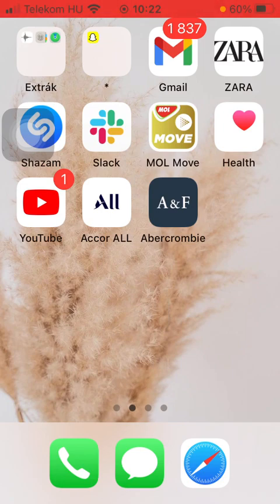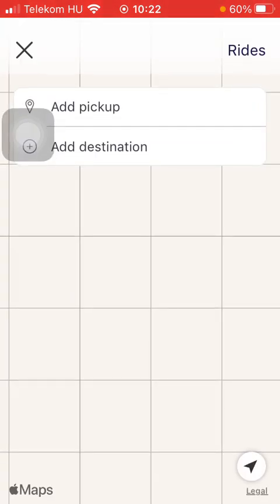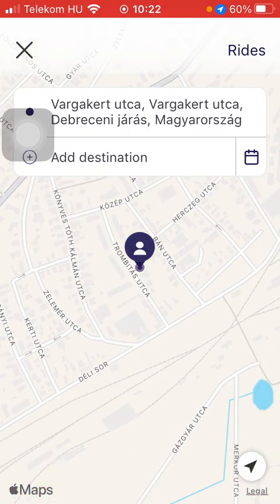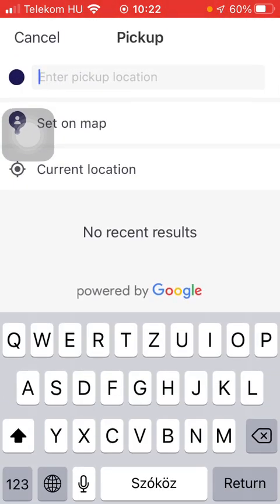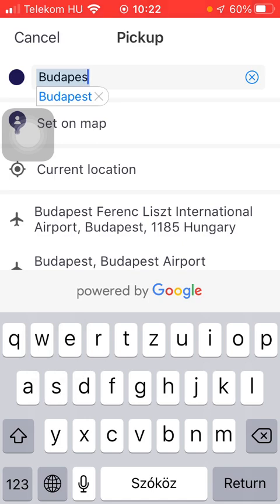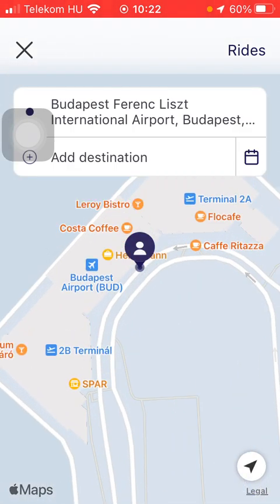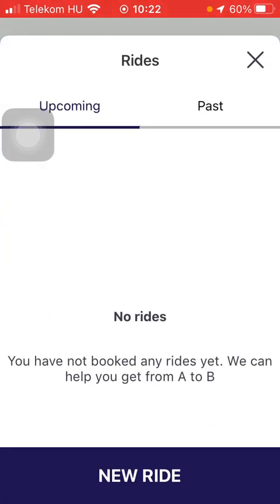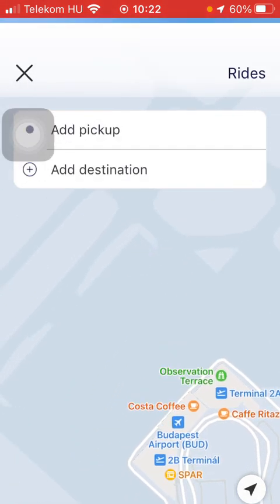How to book a taxi or a ride on Accor ALL?